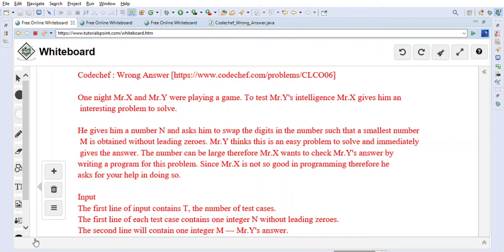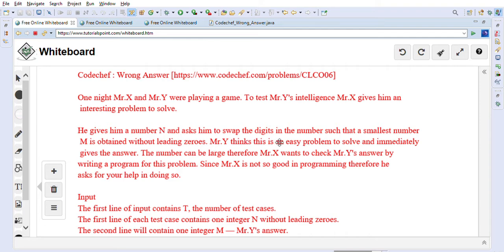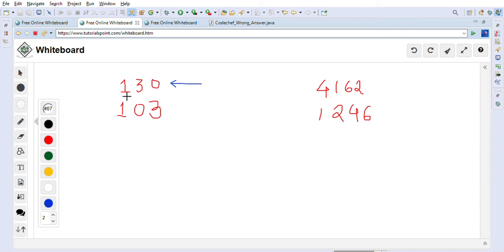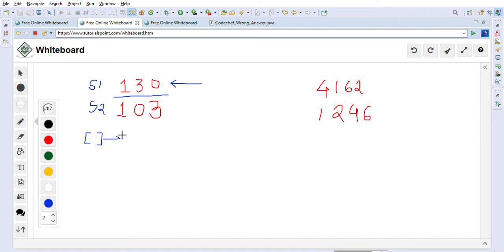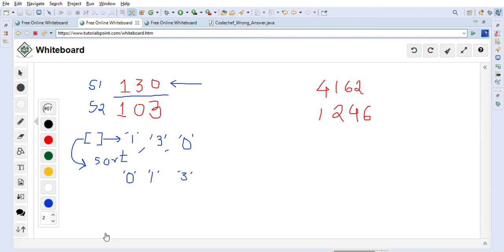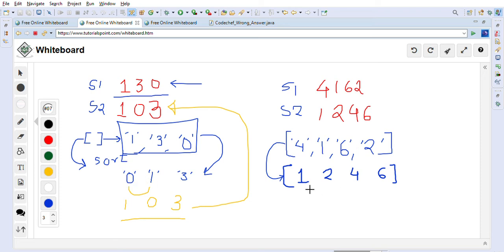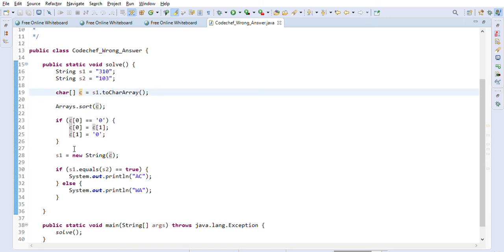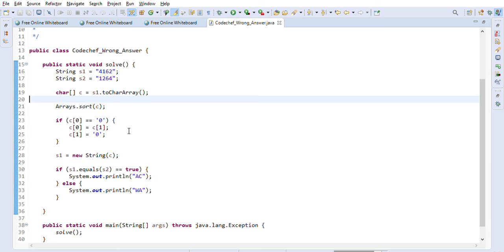Codechef - Wrong Answer - Easy Solution For The Number Problem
Problem Description:

One night Mr.X and Mr.Y were playing a game. To test Mr.Y's intelligence Mr.X gives him an interesting problem to solve.

He gives him a number N and asks him to swap the digits in the number such that a smallest number M is obtained without leading zeroes. Mr.Y thinks this is an easy problem to solve and immediately gives the answer. The number can be large therefore Mr.X wants to check Mr.Y's answer by writing a program for this problem. Since Mr.X is not so good in programming therefore he asks for your help in doing so.